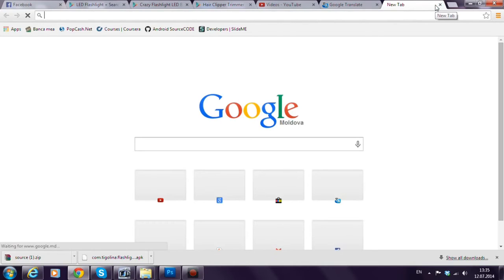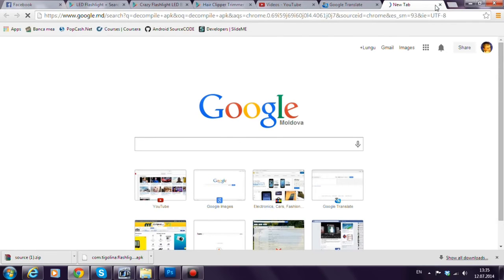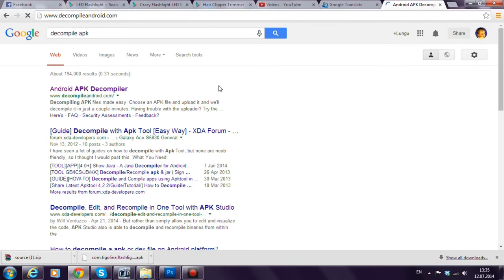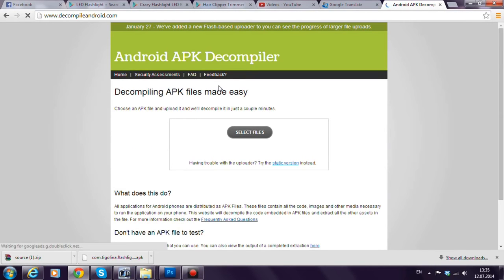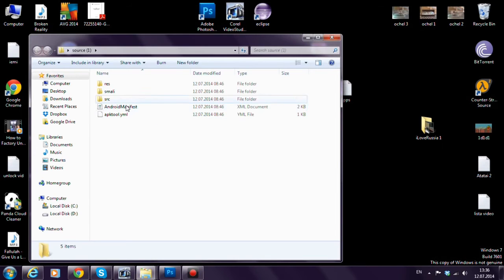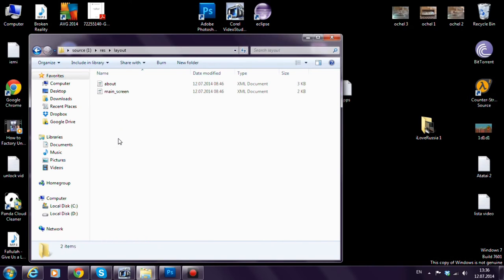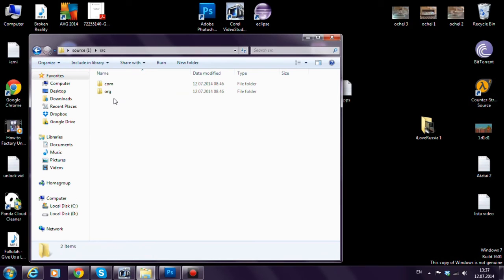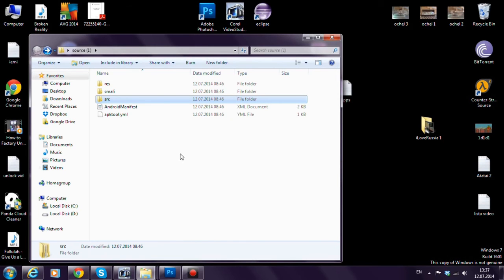How To Retrieve the Android Applications Source Code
Useful video for Android developers, how to decompile APK files and get access to the code, images and raw files. It's Easy and Fast.